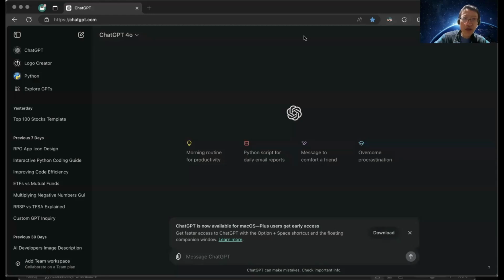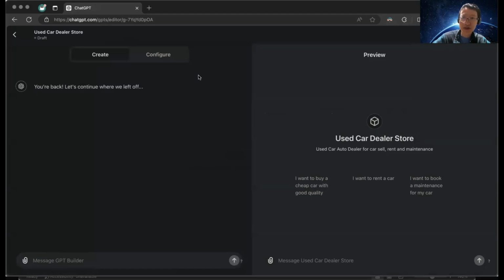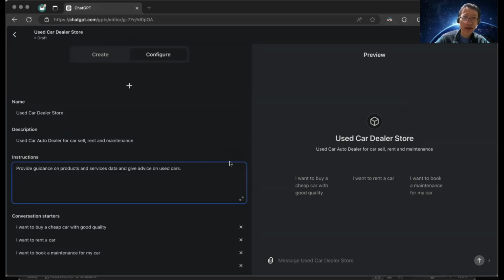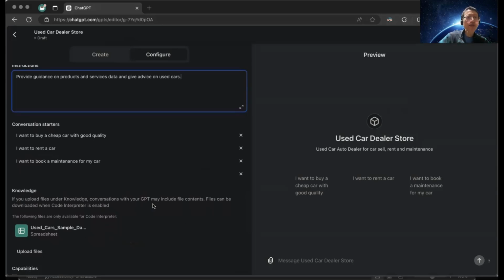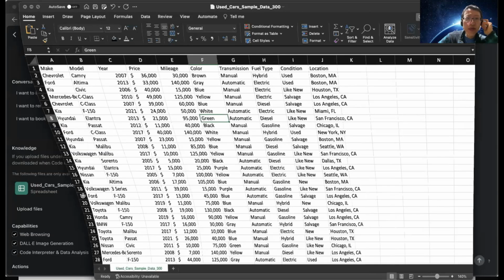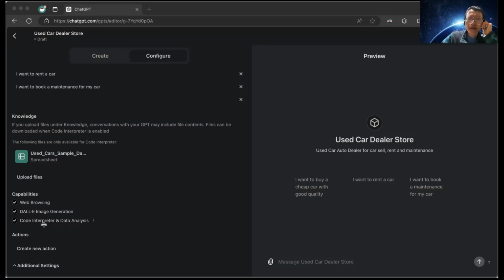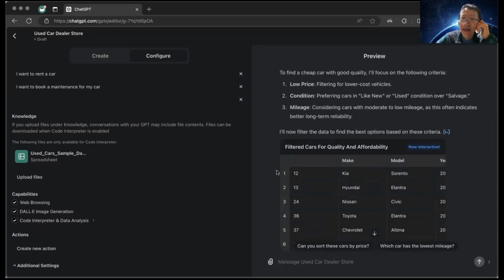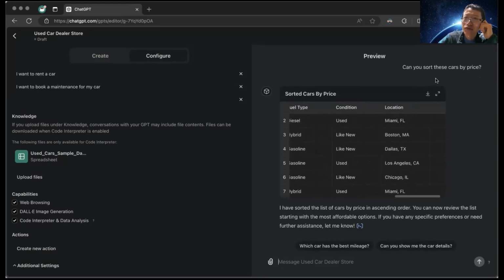Build a Custom GPT